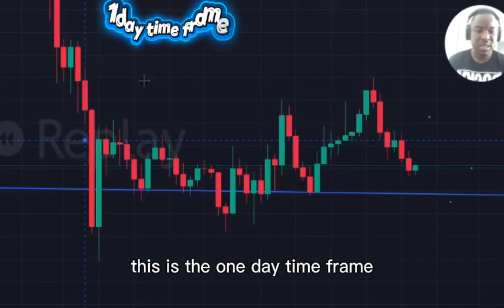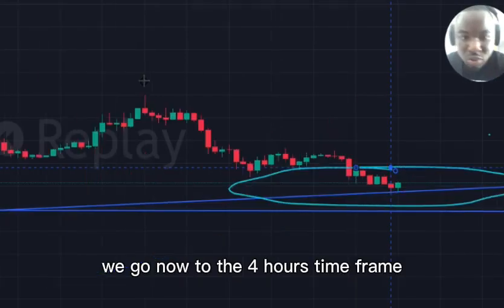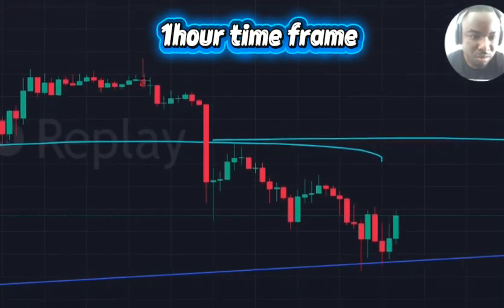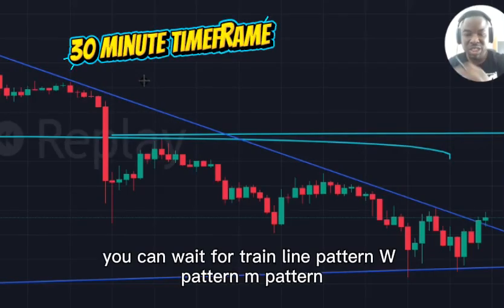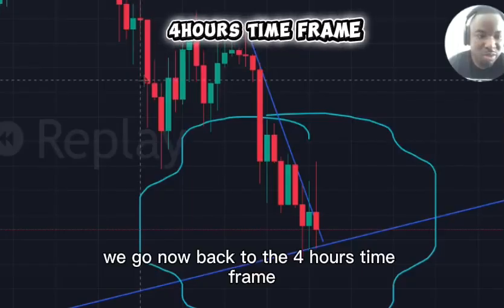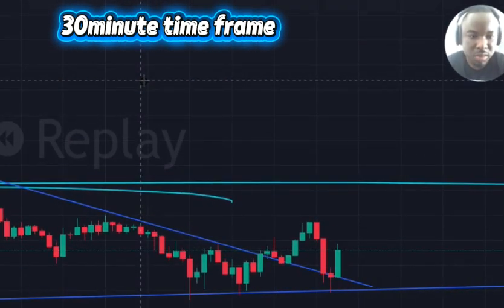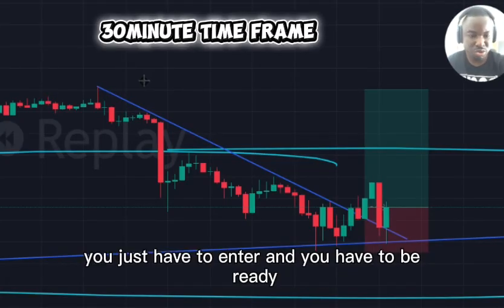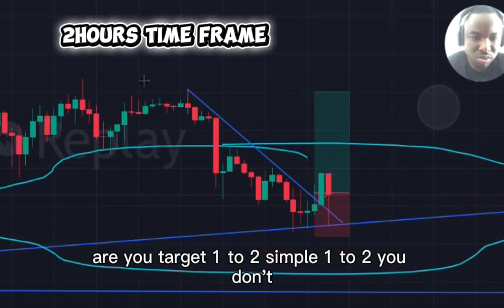Simple Timeframe Confluence Strategy That Beats 99% of Traders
The Only 3 Timeframe Strategy You Need in 2026 (1:3 RR Every Time)

Tired of messy charts and losing trades? In this quick 4-minute video, I reveal my simple yet powerful Timeframe Confluence Strategy that combines Daily, 4H, and 1H timeframes for high-probability entries with clean 1:3 risk-to-reward.

✅ Step-by-step breakdown:
• Start on the Daily timeframe to mark strong Points of Interest (POI)
• Confirm the same POI on the 4H chart for higher-timeframe confluence
• Drop to the 1H timeframe and wait for a trendline break or pattern break (Break of Structure)
• Enter with precision and target minimum 1:3 RR

This strategy helps you trade with the institutions instead of against them. Perfect for Forex majors, Gold, Nasdaq, and trending crypto pairs.

If you apply this correctly, you’ll stop overtrading and start taking only the best setups.

Drop “CONFLUENCE” in the comments if you want my free TradingView template with all the POI levels + checklist!

Timestamps:
0:00 - Intro: Why most traders fail
0:35 - Step 1: Daily Timeframe POI
1:20 - Step 2: 4H Confirmation
2:10 - Step 3: 1H Entry Trigger (Trendline/Pattern Break)
3:05 - Risk Management & 1:3 RR Rules
3:45 - Final Tips & What Pairs to Use

LIKE this video if it helped you see the charts clearer!